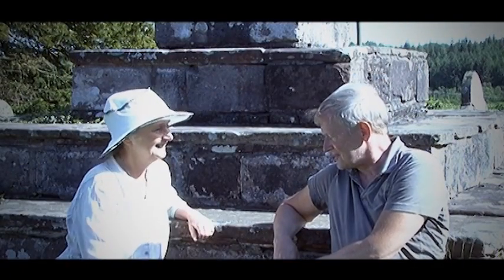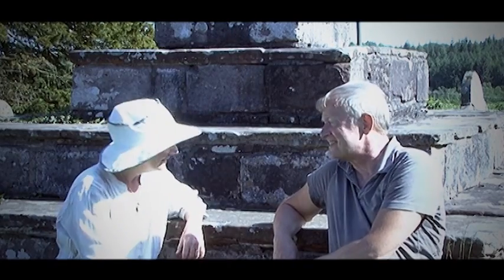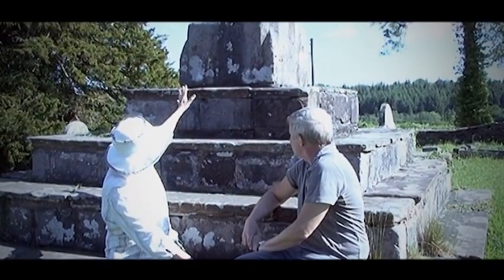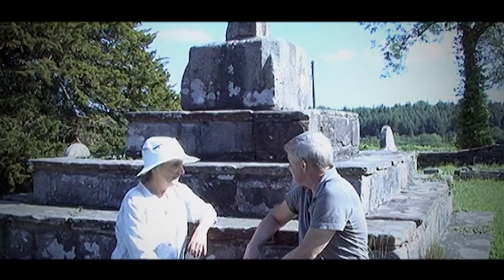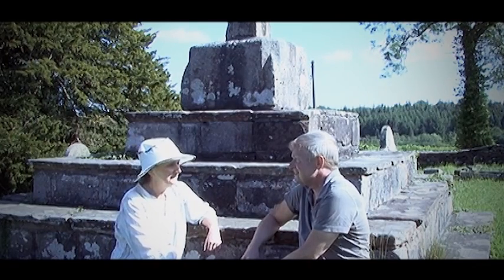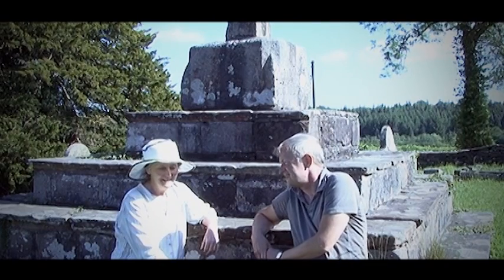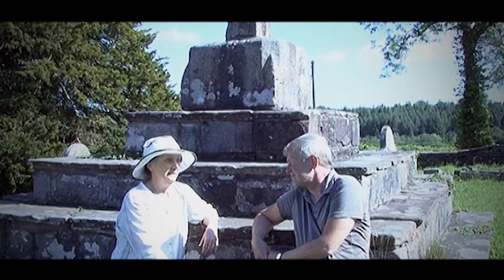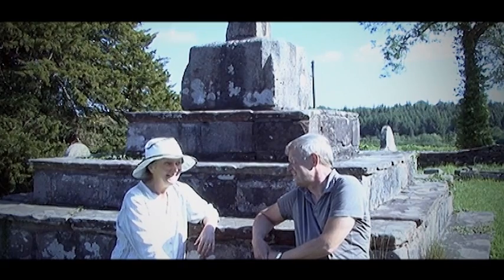Ancient Cwmbran: A Walk Through Time **Henllys Church**